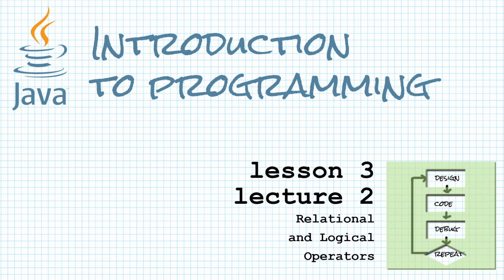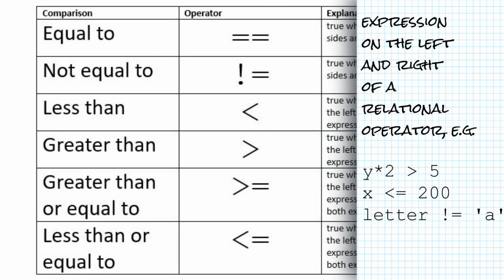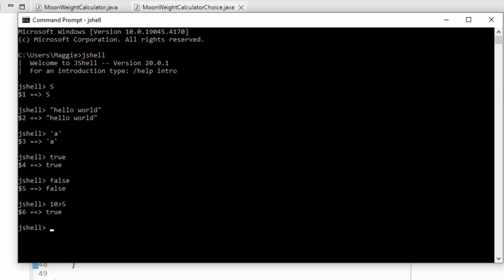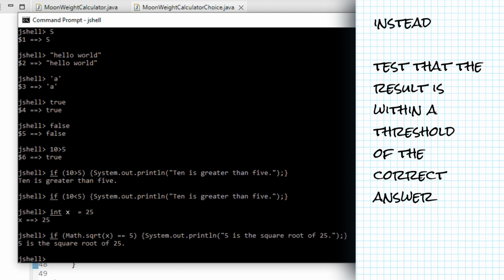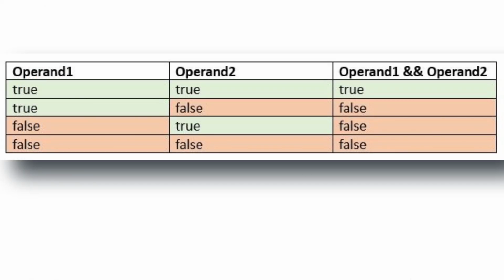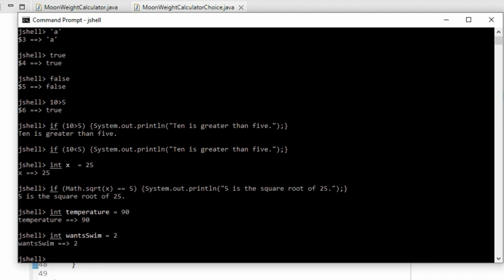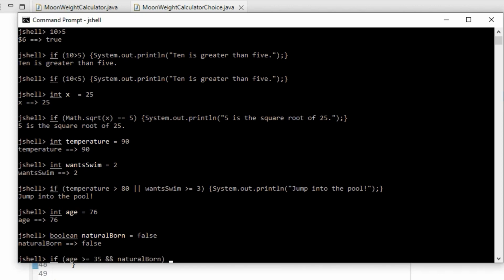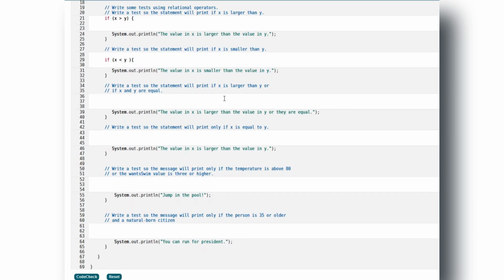Relational and logical operators in Java; Intro to Java (full course) Lesson 3 Video 2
This series of videos is suitable for programmers with minimal (or no) programming experience who want to learn Java.  The last video was an overview of branching structures in Java, including the introduction of the if/else statement, boolean expressions, and the relational operators (equal to, not equal to, less than, greater than, less than or equal to, greater than or equal to).  In this video we'll look at the relational operators in more detail and we'll learn about the logical operators (and, or, and not).

PRACTICE

You can practice writing with the operations we learned in the video here*:

RESOURCE ATTRIBUTIONS

00:00 Welcome and brief review
00:41 Relational operators
05:13 &&, ||, !